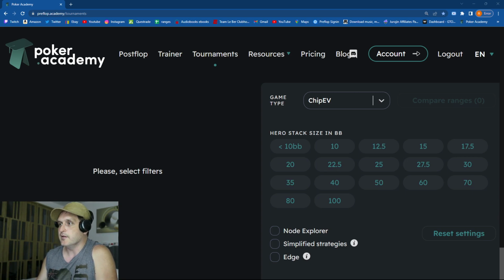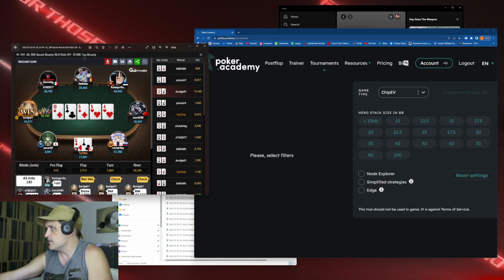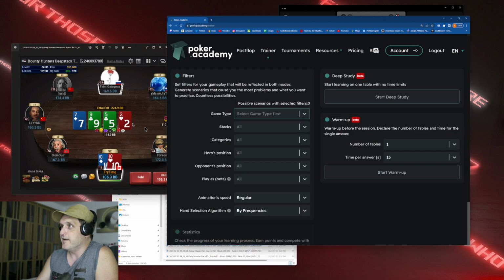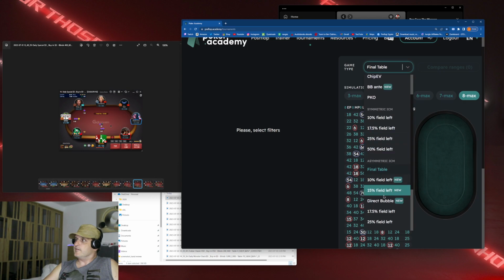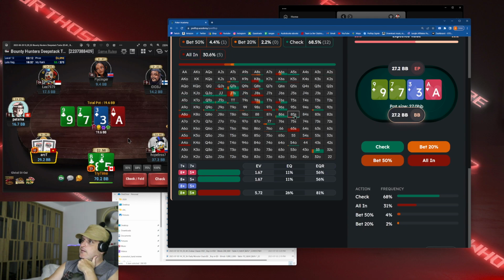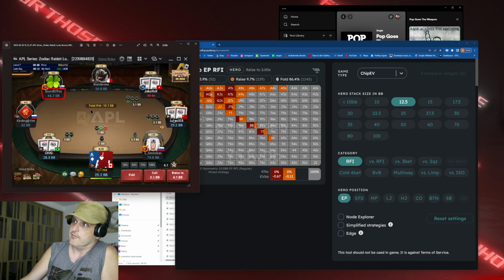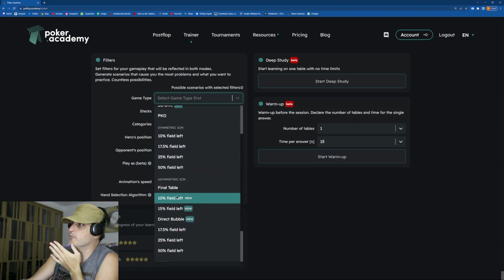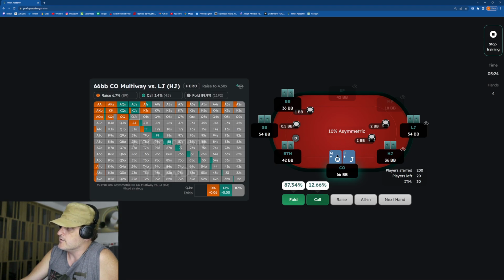Poker in Vietnam Day 3 - Study Time w/ TryTime - VOD 103